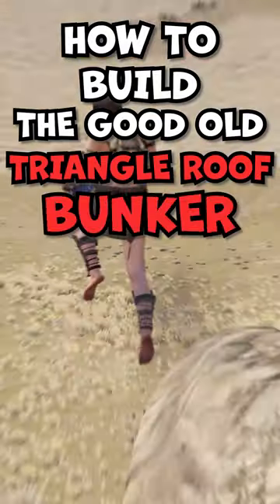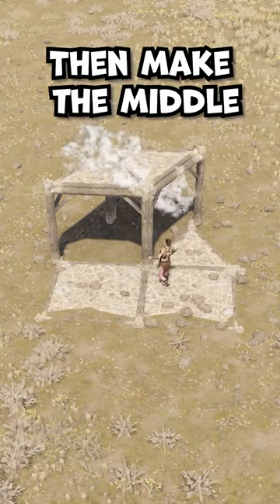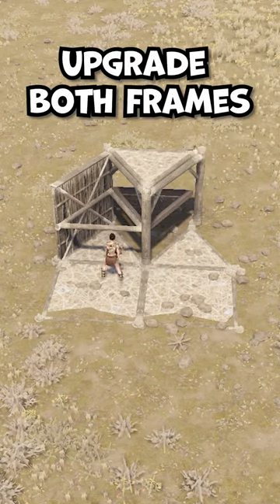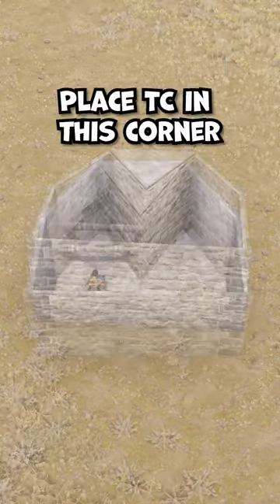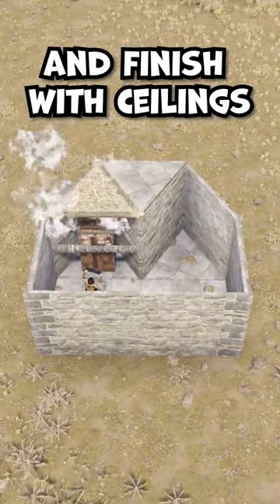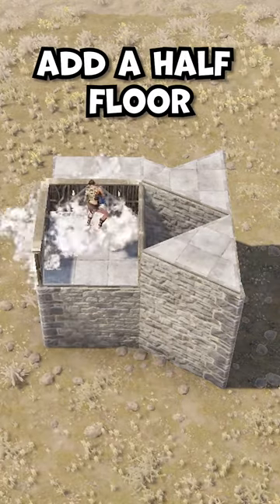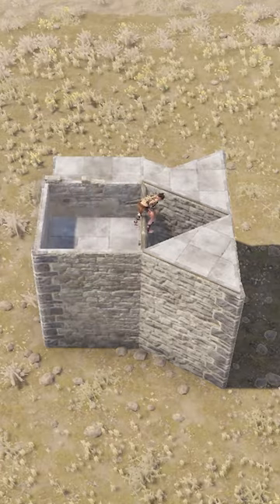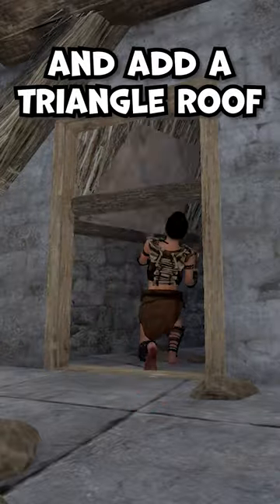How to BUILD an OLD TRIANGLE ROOF BUNKER in RUST short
A quick tutorial on how to BUILD an OLD TRIANGLE ROOF BUNKER in RUST